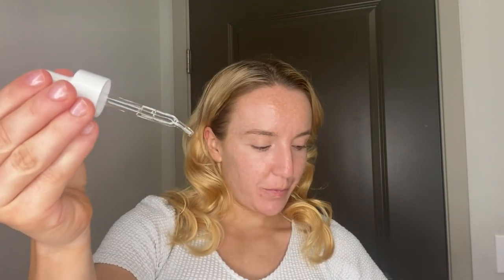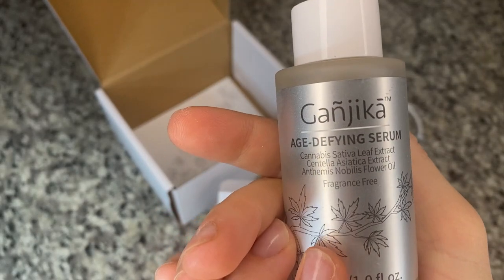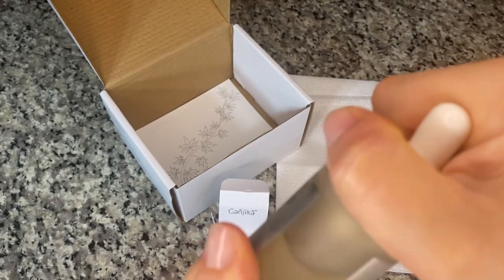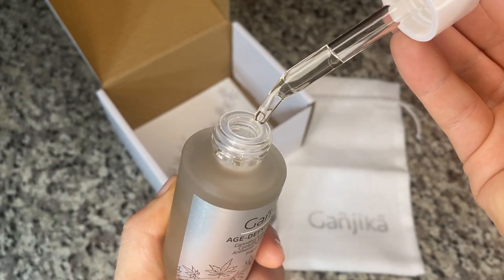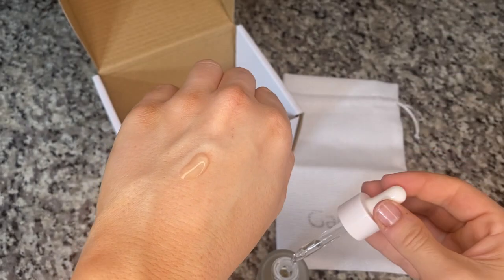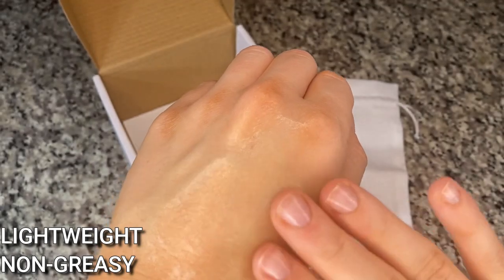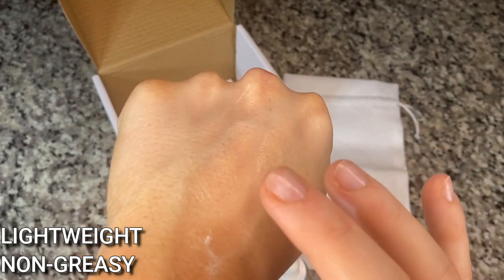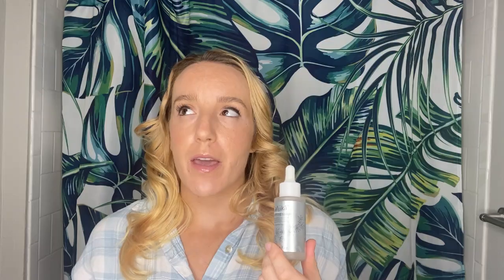Ganjika Anti Aging Face Serum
Product name:  Ganjika Anti Aging Face Serum
Code: PZ8DI5EE
Discount:  25% CODE
Start Date 08/31/20211:00 AMPDT
End Date 09/09/202111:59 PMPDT